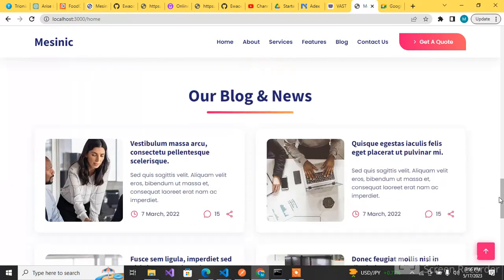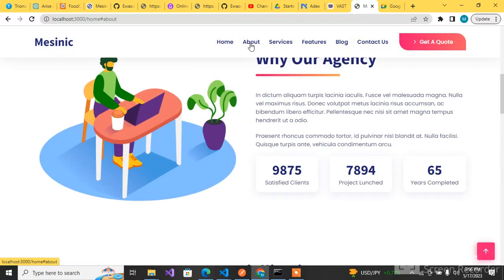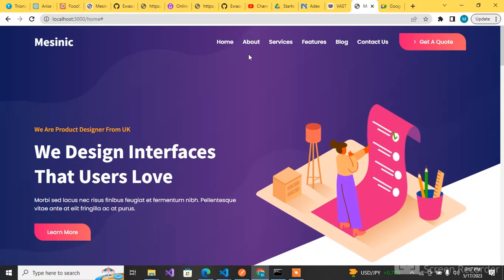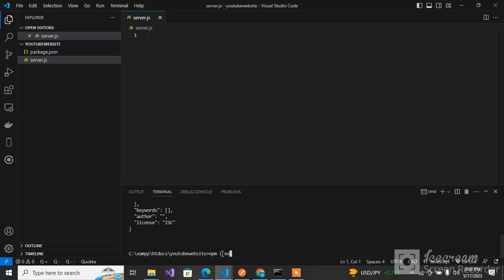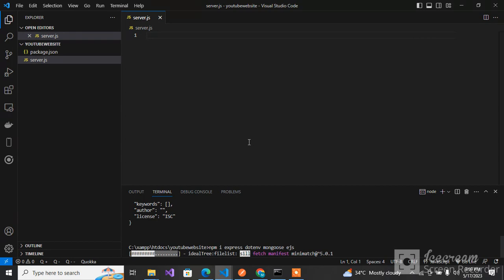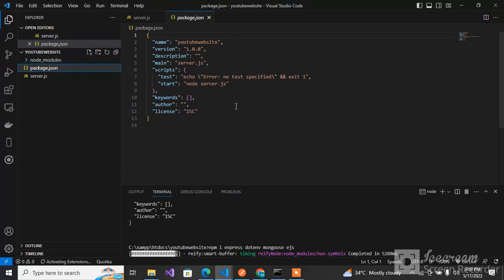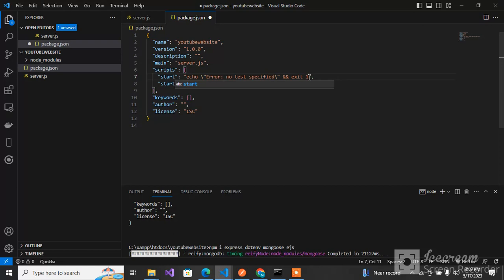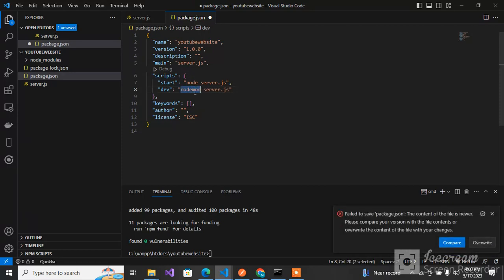responsive company website using node js, express and mongodb database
This is a step by step video series for creating responsive company website using node  js,  express and mongodb database with a github source code